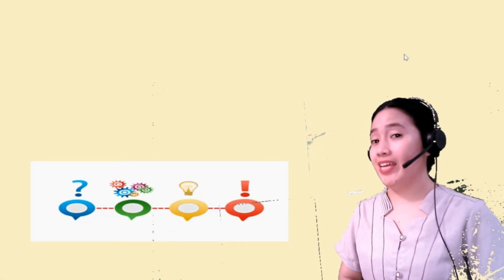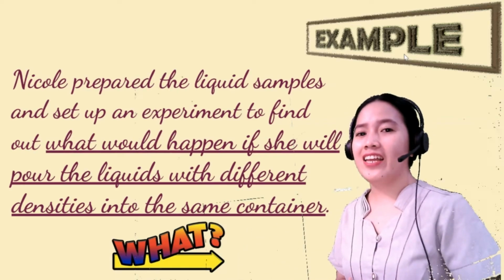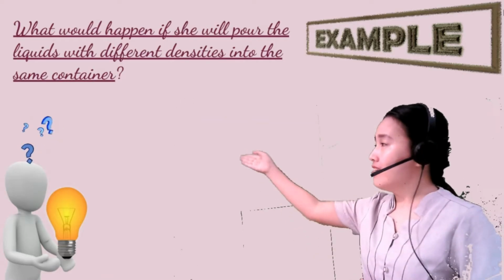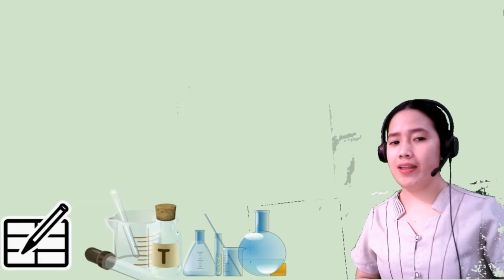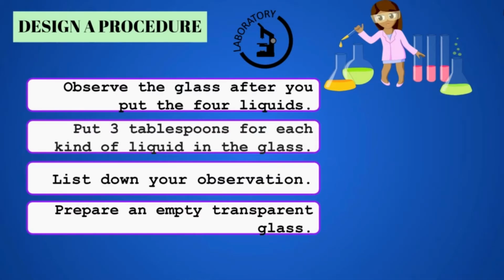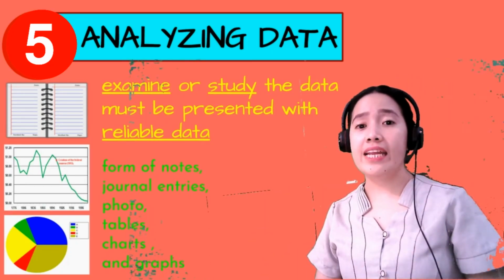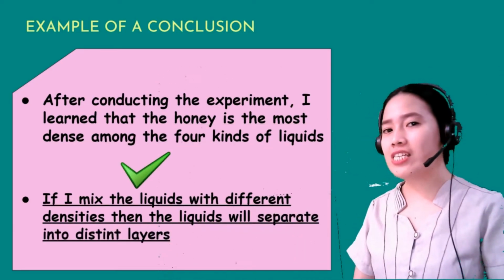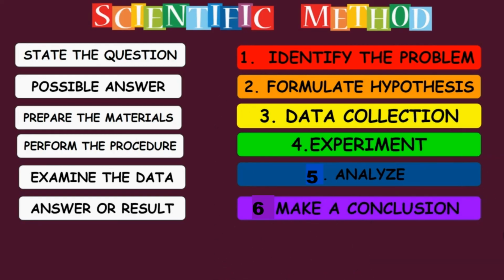VIDEO LESSON 1: SCIENTIFIC INVESTIGATION